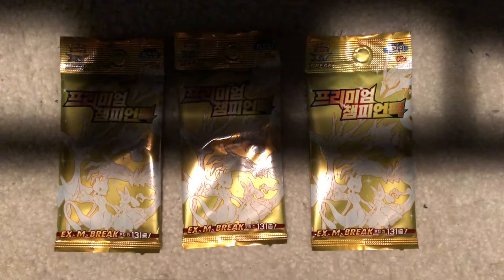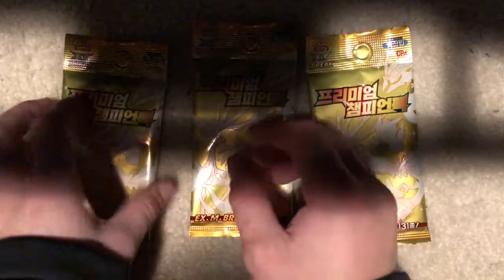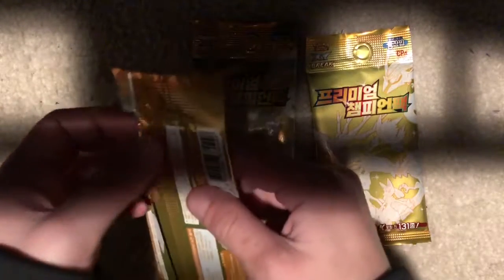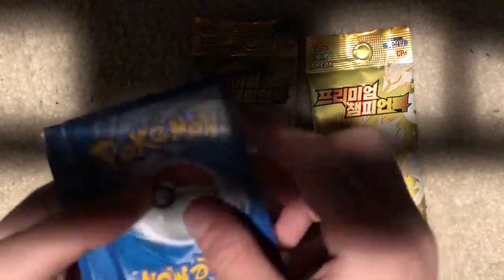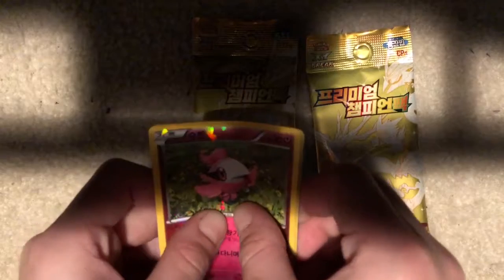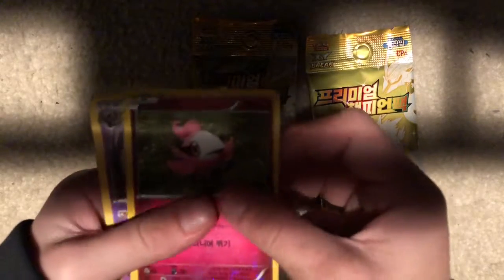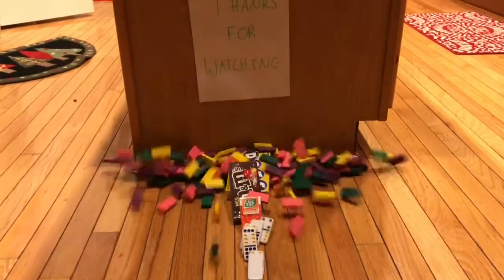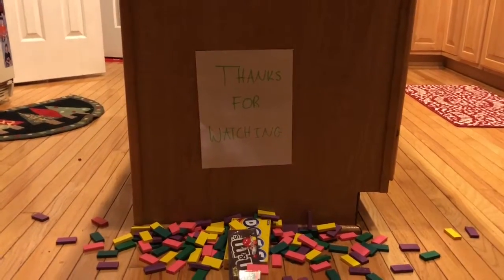Three Korean Booster Pack Opening!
These are three Korean Booster Packs that I had but I couldn’t find them. I would’ve opened them up in the Korean Pack Battle video, but I didn’t have them. I hope you enjoy the video! Check out that Korean Pack Battle right here!

Also comment, and like on the video! Peace out!